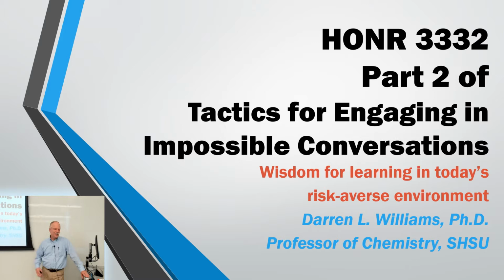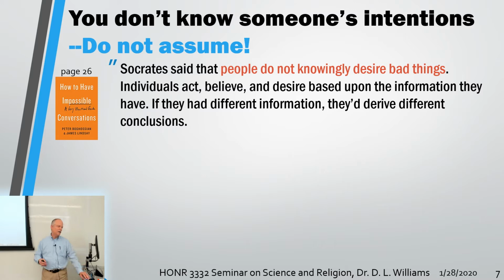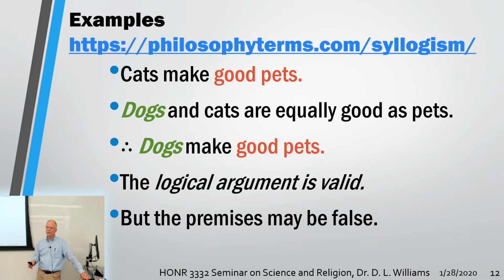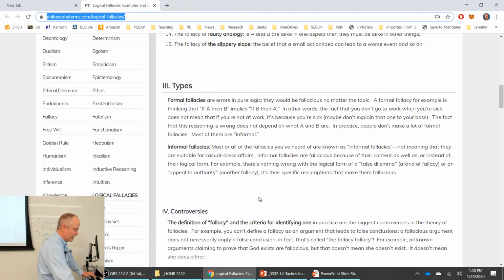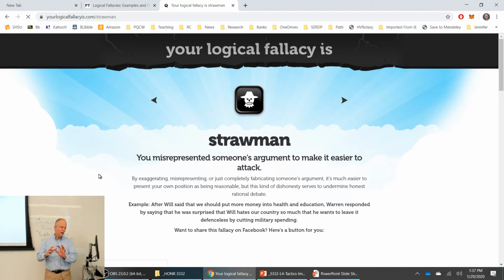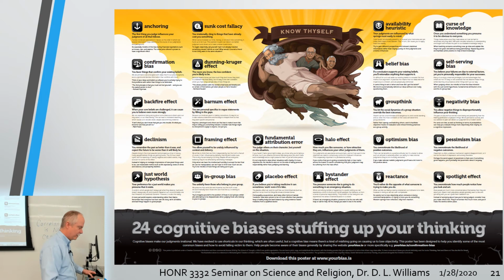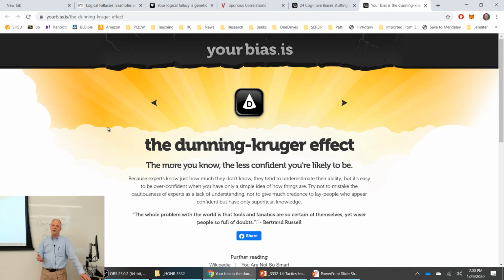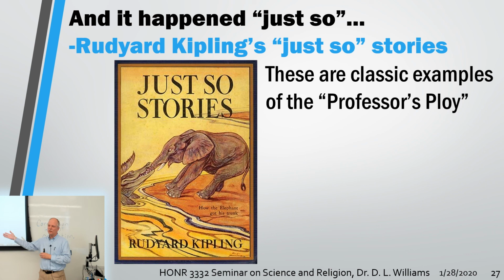Tactics for Impossible Conversations Part 2 - Logic and Defense HONR 3332 L4 2020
DW discusses barriers to good conversations, the logical flow of a good argument, various logical fallacies, biased thinking errors, and defenses against aggressive conversation partners.

Background
This is an elective course in the Honors College at Sam Houston State University. Honors College member students may take two of these seminars as a part of their honors curriculum. The intent of these seminars is to expand the discussion across multiple disciplines and to involve critical thinking on difficult topics. To this end, this course is being team taught by Dr. Barbara Kaminska (Art), Dr. Paul Child (English), and Dr. Darren Williams (Chemistry).